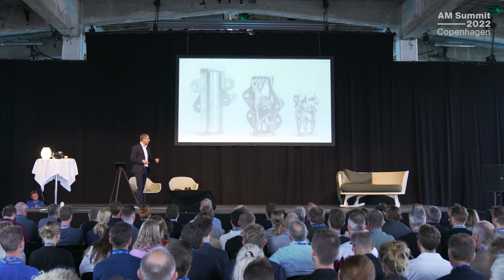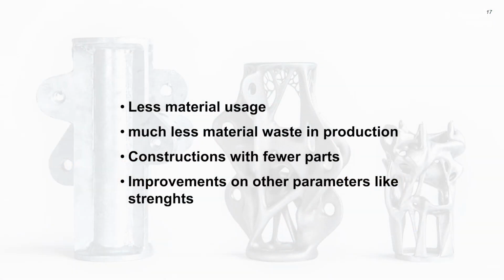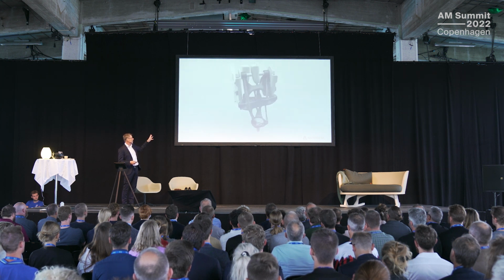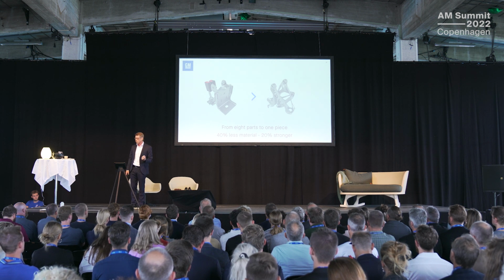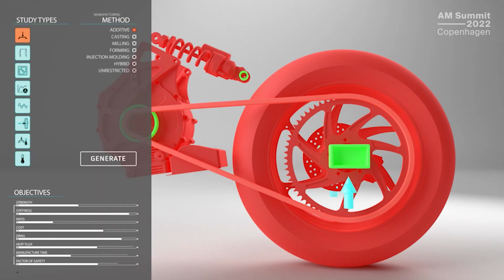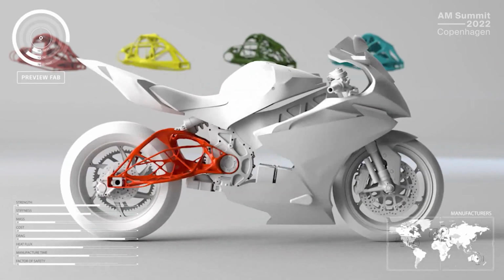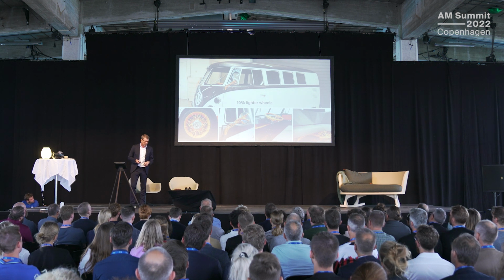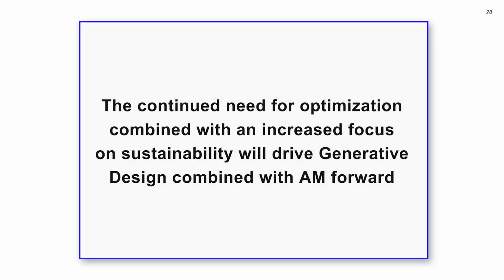AM Summit 2022 Tim Frank Andersen, CEO and Co Founder, Liveshopper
Session: Generative Design

* Introduction to Generative Design by Tim Frank Andersen, CEO and Co-Founder, Liveshopper
* Design for Additive Manufacturing (DfAM) panel presentations by Sigurd Vigen Pedersen, AM Consultant, Danish Technological Institute
* How to rethink design with AM technology by Mathieu Pérennou, Additive Manufacturing Solutions Director, Hexagon Manufacturing Intelligence